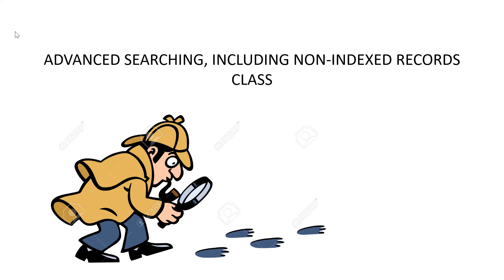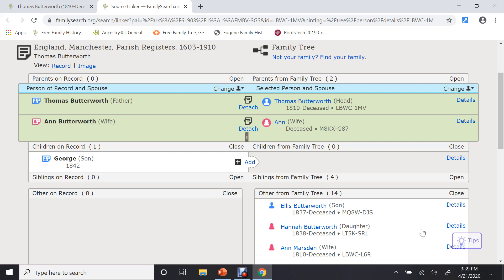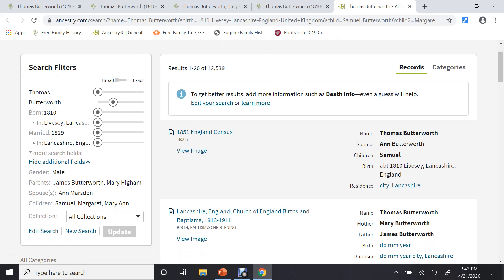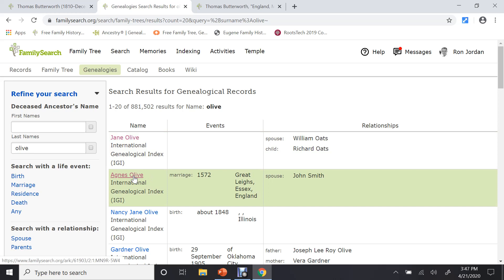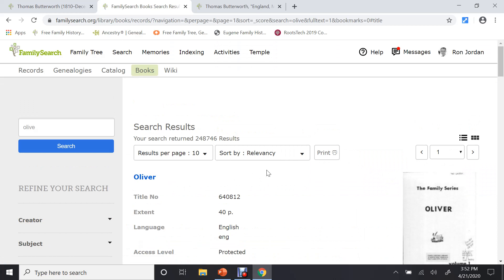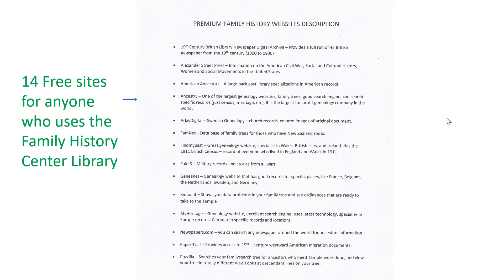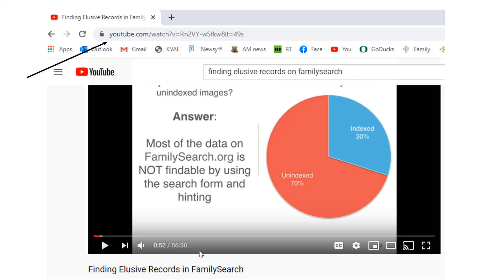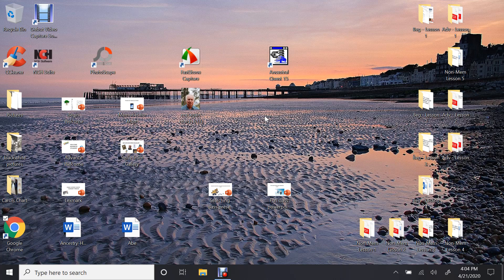Advanced Searching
Family Roots Adventure 2020
Advanced Searching, including non-indexed records by Ron Jordan